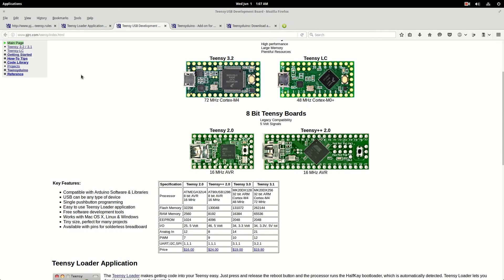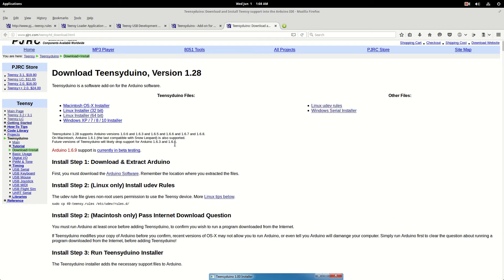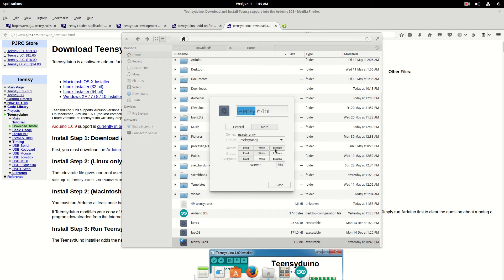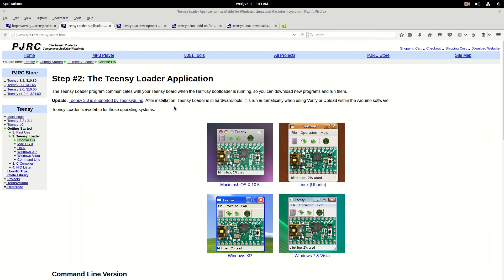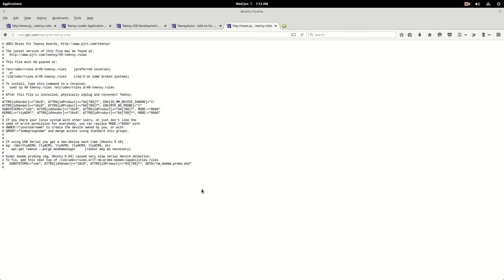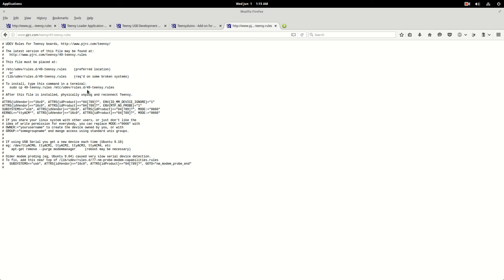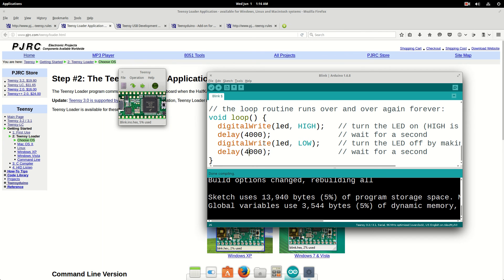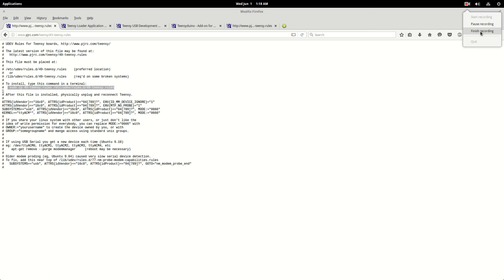Teensy setup on Linux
I forgot to mention that you need to cd to the main arduino folder (or where ever your rules file is) before running the command in the terminal. ... So with where I put mine I first had to type( $ cd arduino-1.6.8 ) then the command found on the page.